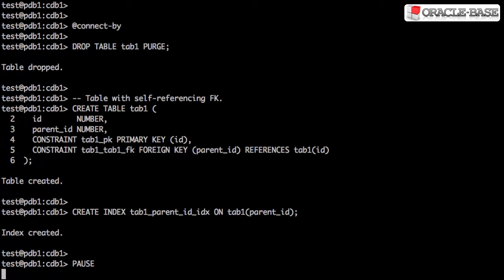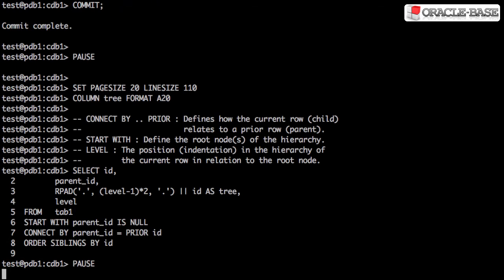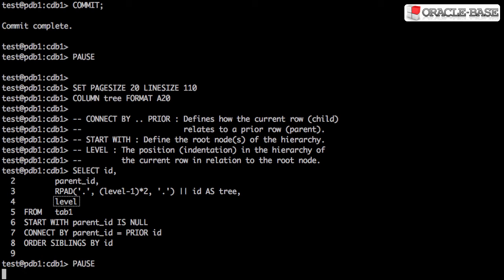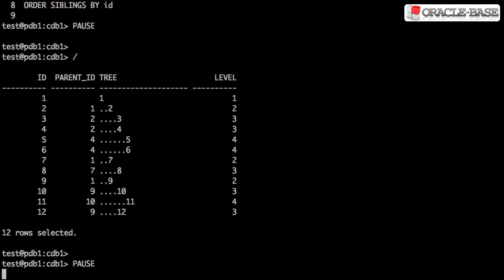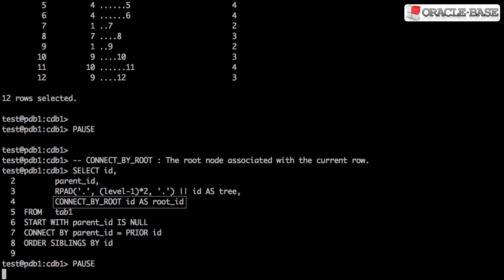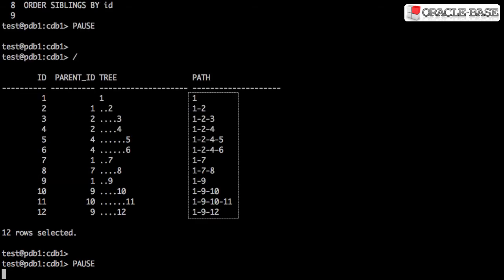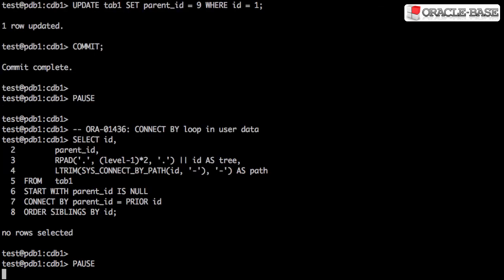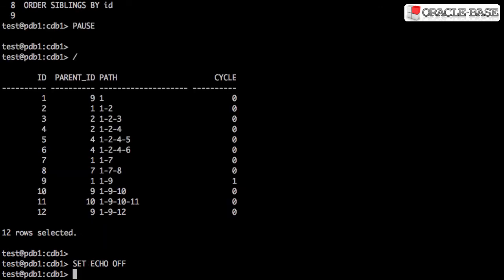Hierarchical Queries in Oracle (CONNECT BY)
This video demonstrates one of the ways to query hierarchical data from Oracle.